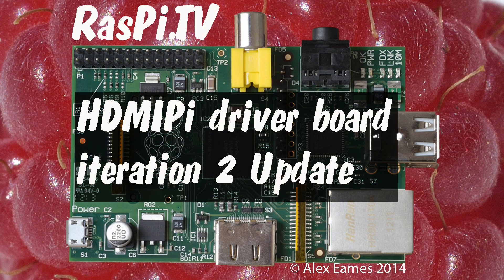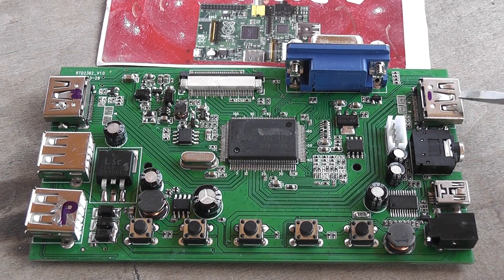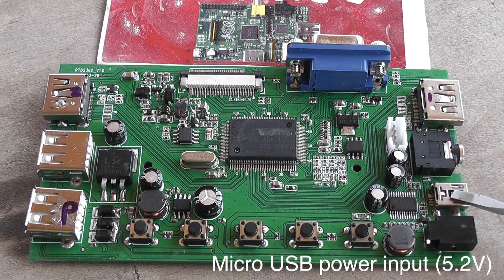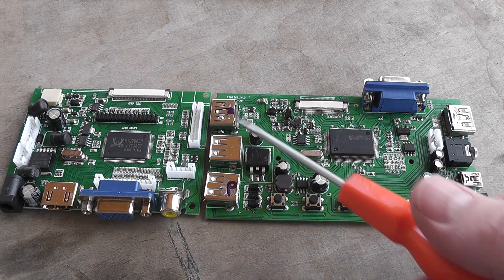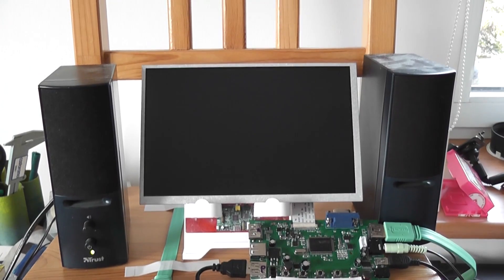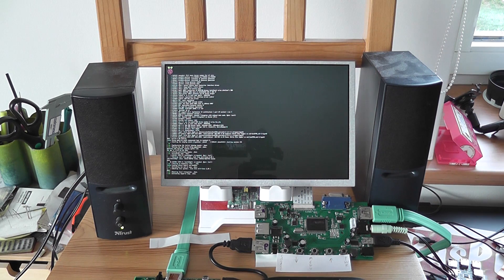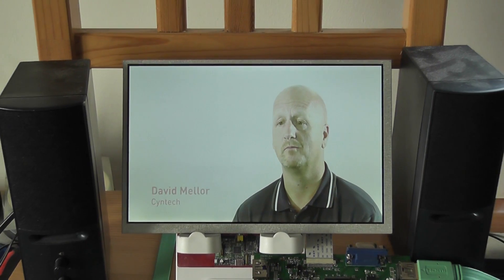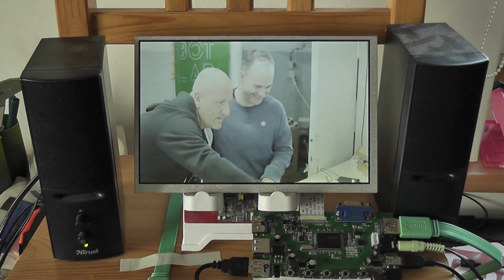HDMIPi update - driver board iteration 2 testing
I finally got the iteration 2 HDMIPi driver board. I've put it through some preliminary tests and here is a video showing it in action. This video goes with HDMIPi project update 17